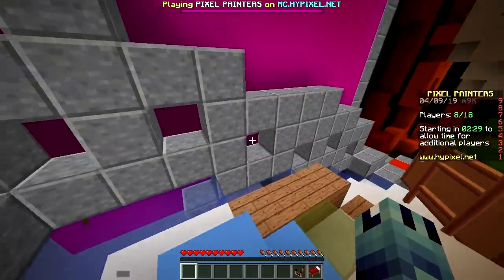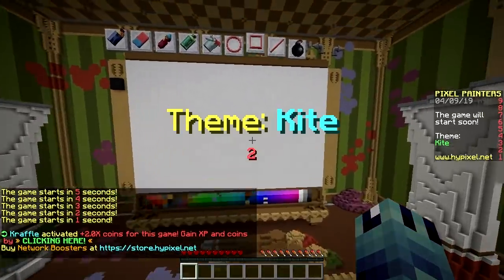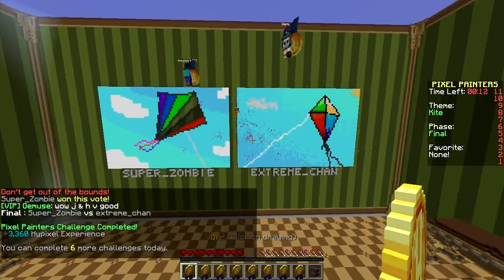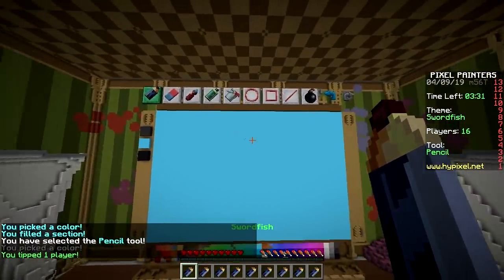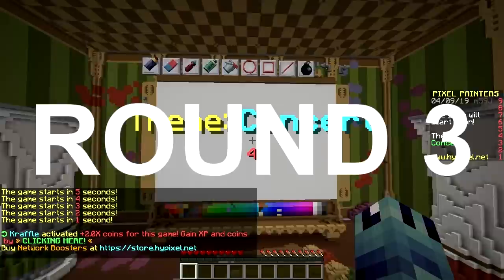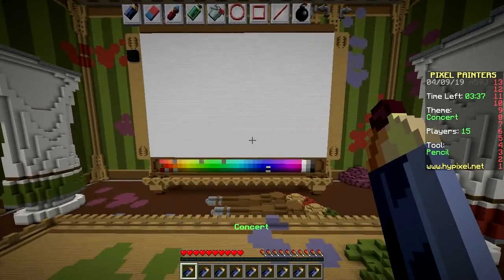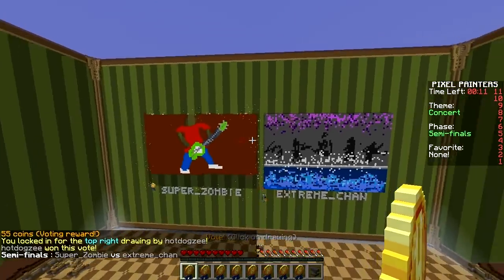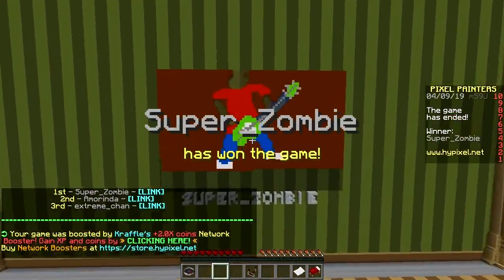TRIPLE WIN! (Minecraft Pixel Painters)